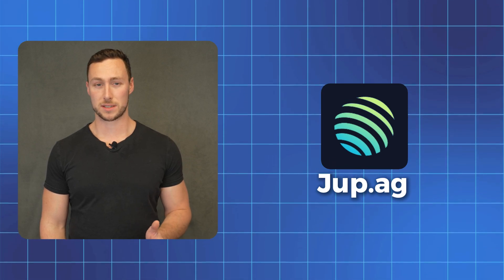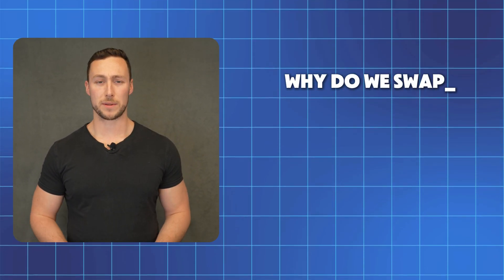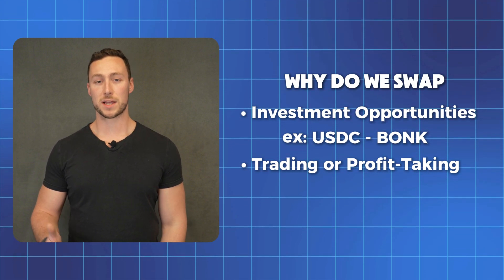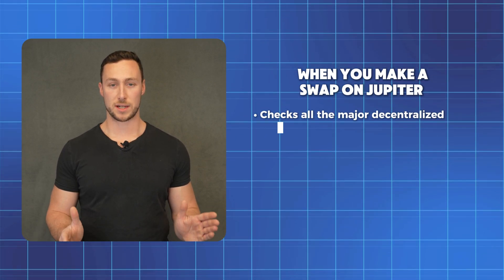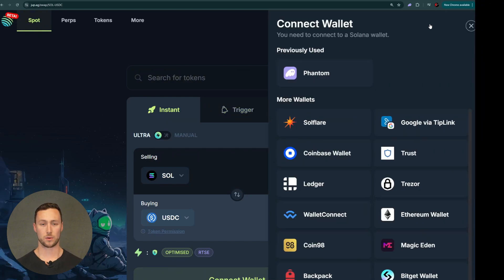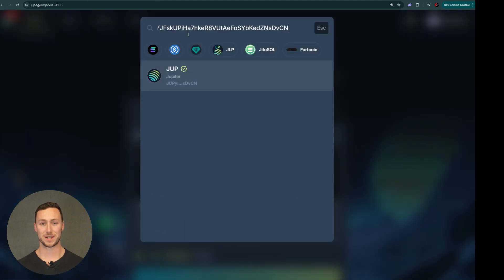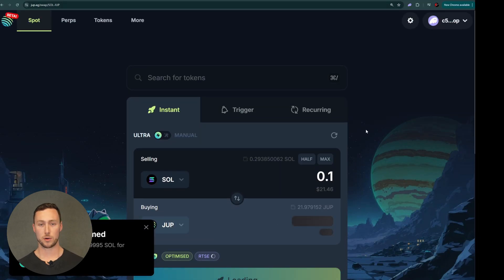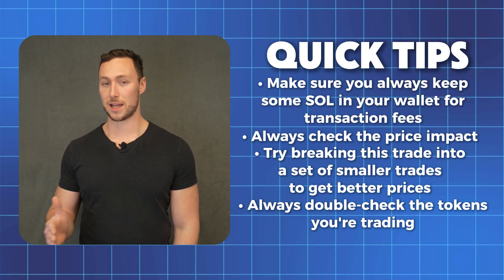How to Swap Crypto on Solana with Jupiter Aggregator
A practical guide to trading tokens directly from your wallet using Jupiter, Solana's premier aggregator for the best prices.

Over 20,000 readers use it to level up their crypto game. It's free.